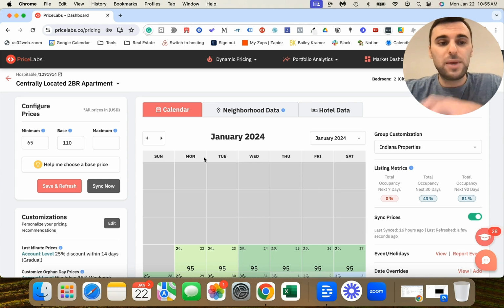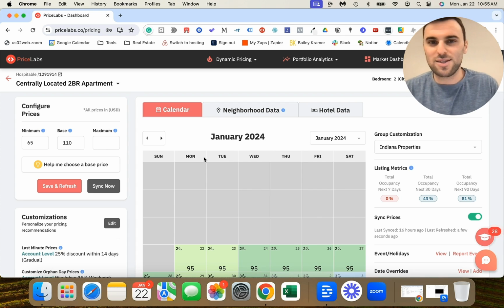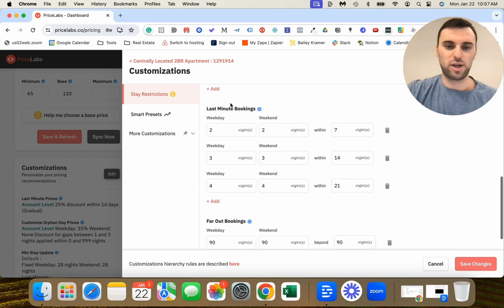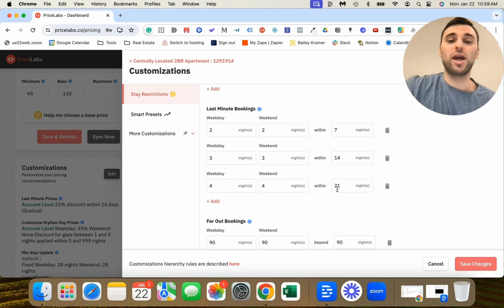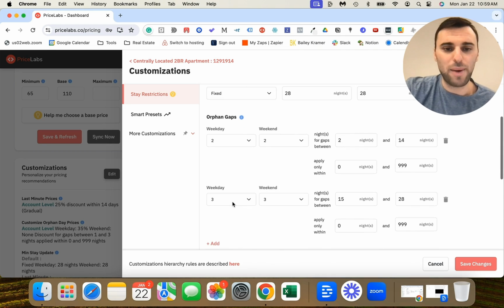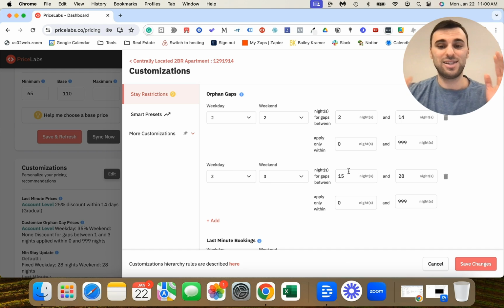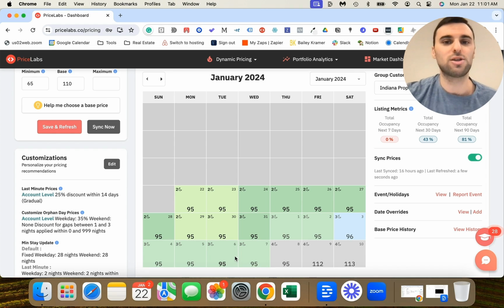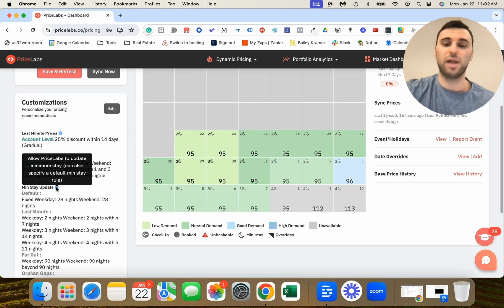Mid Term Rental Pricing Strategy: Revealed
Looking to buy your 1st Mid Term Rental? Grab my FREE MTR Beginners Guide:

In this video, I breakdown my exact pricing strategy for my mid term rentals

00:00 Introduction to the Video
00:11 Understanding Pricing Strategy for Mid-Term Rentals
00:24 Introduction to Price Labs Software
00:38 Common Mistakes in Pricing Strategy
01:24 Optimizing Calendar for Mid-Term and Short-Term Rentals
01:38 Customizing Minimum Nights Stay Settings
02:18 Understanding Last Minute Bookings
03:27 Managing Far Out Bookings
03:54 Maximizing Revenue with Orphan Gaps
05:04 Visualizing Booking Rules on Calendar
06:20 Importance of Regularly Updating Booking Rules
07:04 Conclusion and Final Thoughts